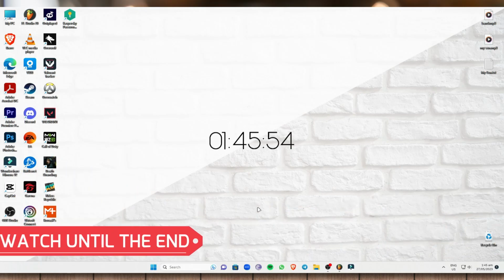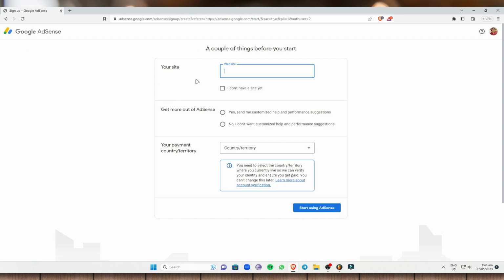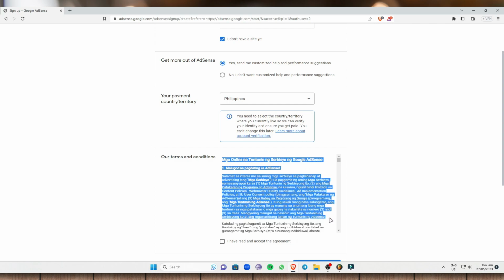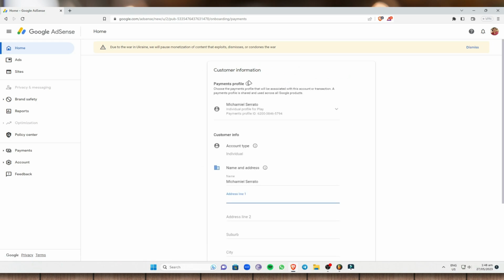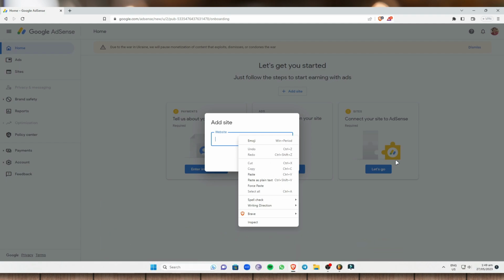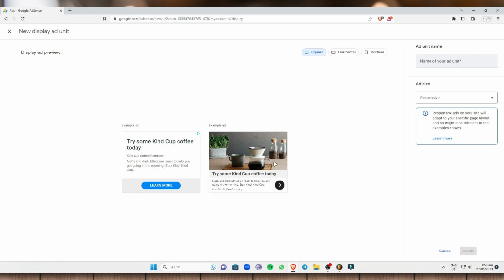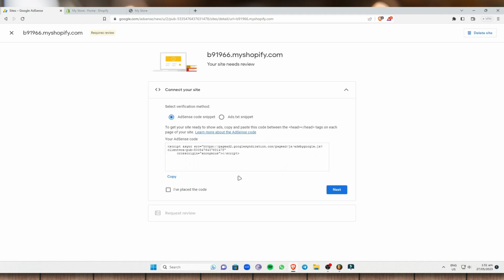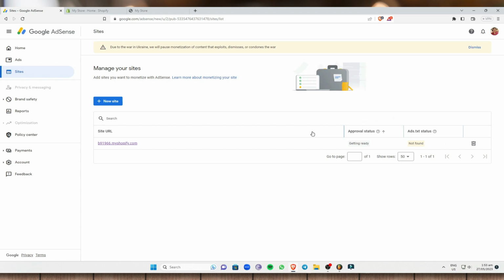How To Create Google AdSense Account (Step by Step Tutorial)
How To Create Google AdSense Account

In this video I'll show you how to create your Google AdSense Account. The method is very simple and clearly described in the video. Follow all of the steps and by end of this video you will be trained in creating your own Google AdSense Account.